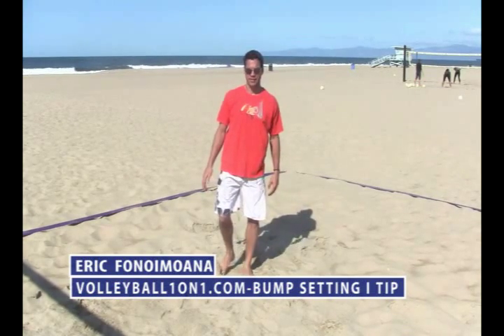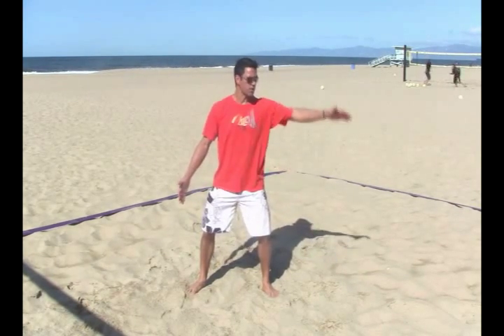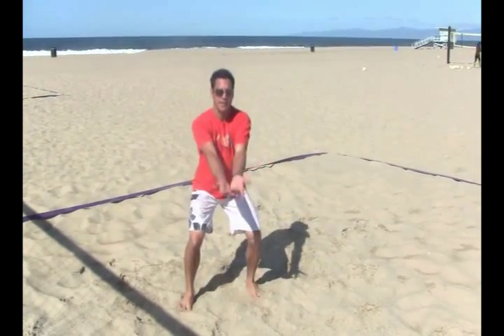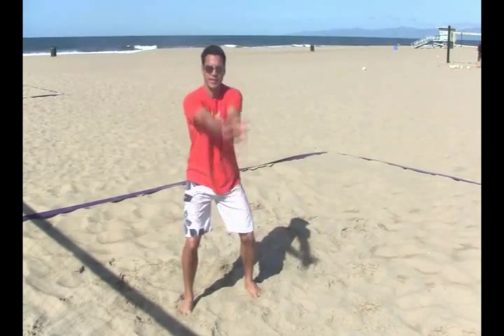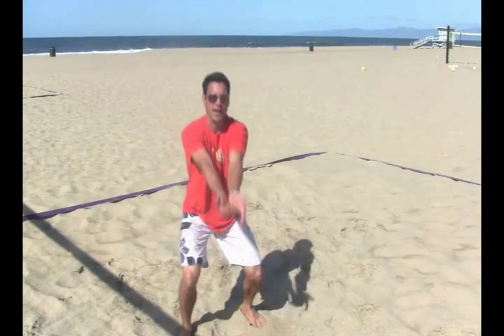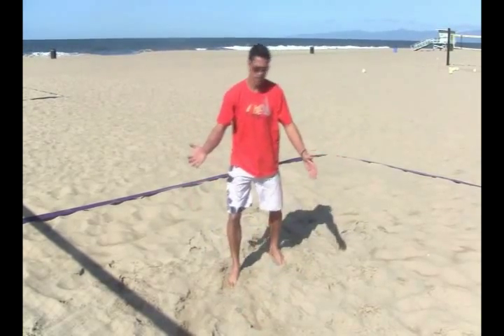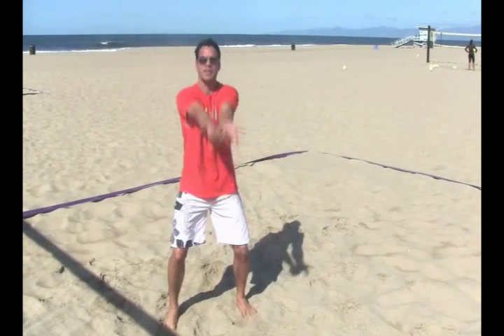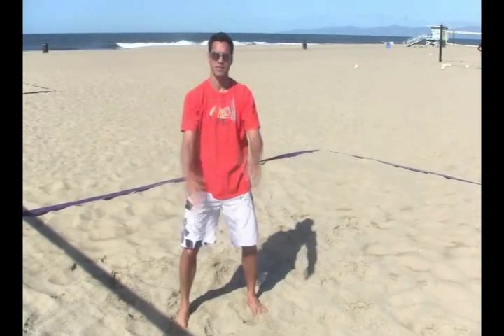Beach Volleyball Bump Setting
In this Video Eric Fonoimoana, Gold medal Olympian, 18 time AVP tour winner, MVP at AVP and graduate at UC Santa Barbara, goes over proper technique for bump setting.

Vollyeball1on1 has 100+ free and 800+ paid instructional videos by the best players and coaches, including olympic gold medalists, NCAA MVP, NCAA Champ, AVP and FIVB beach winners to name just a few! On top of this they offer Volleyball Drills, Volleyball Practice Plans, and other volleyball resources.